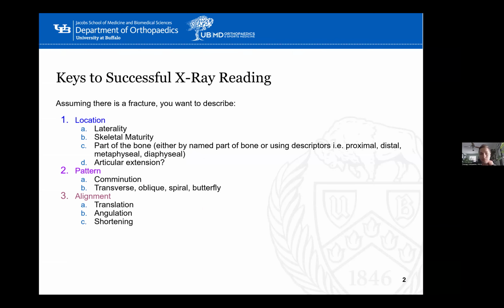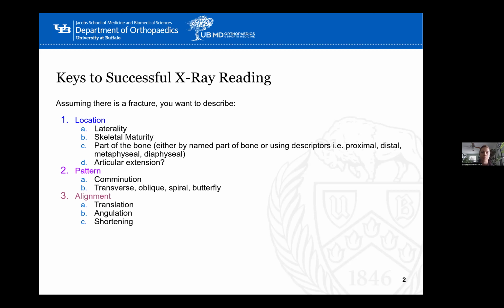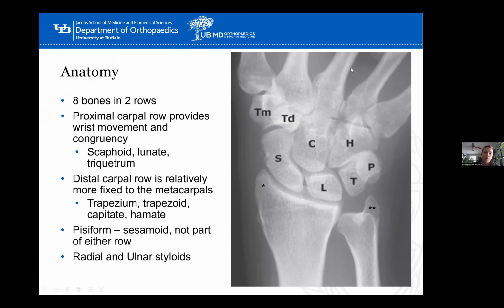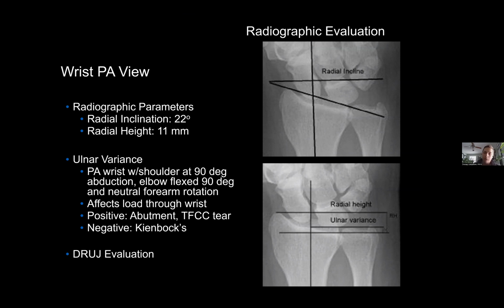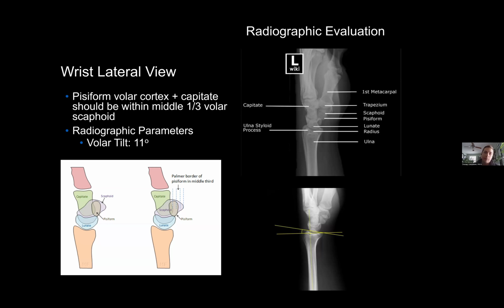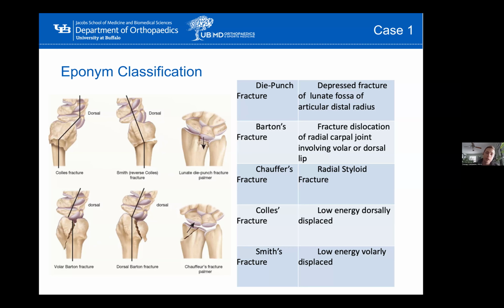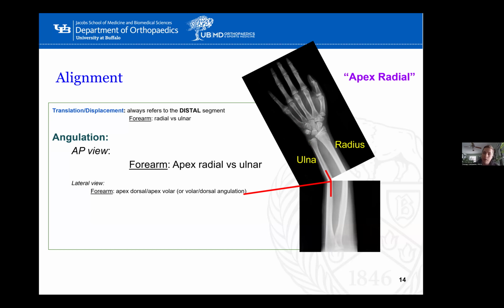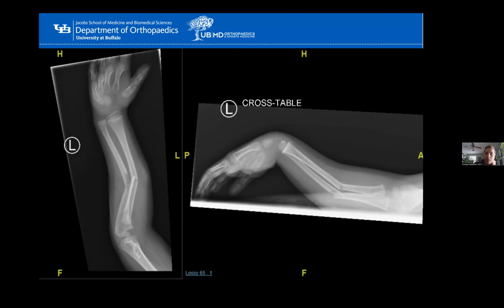MSOS 2025 Sub-I Summit Lecture 4: Leveling Up X-ray Interpretation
Thank you Dr. Listopadzki!